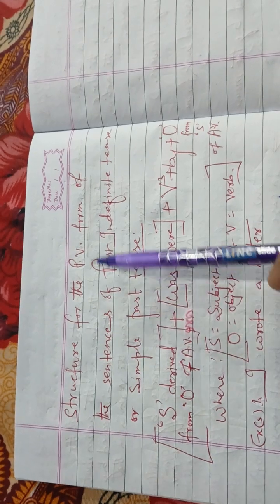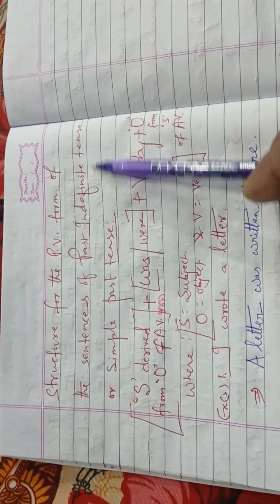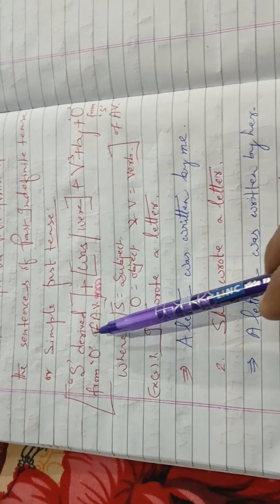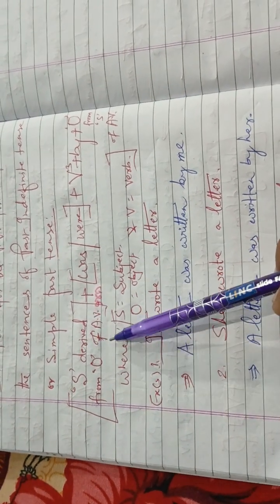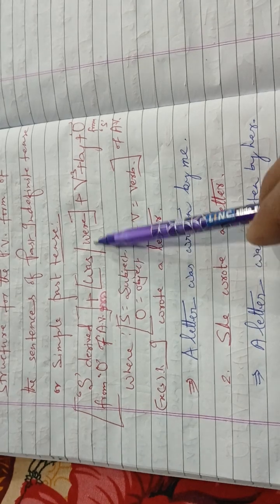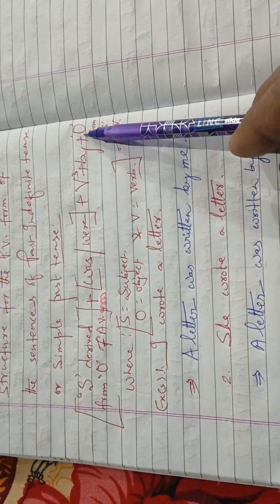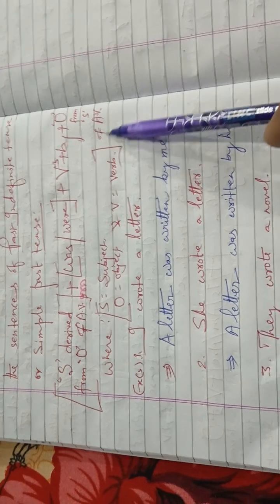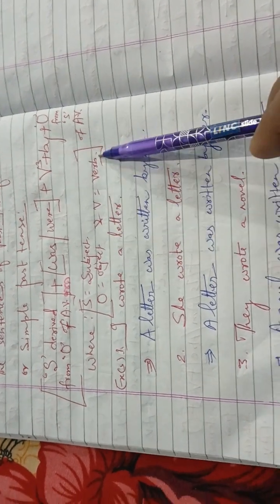Class-5, English Grammar,Le-19:Voice(Pg.no. -129)#